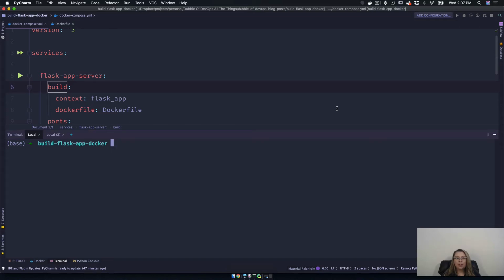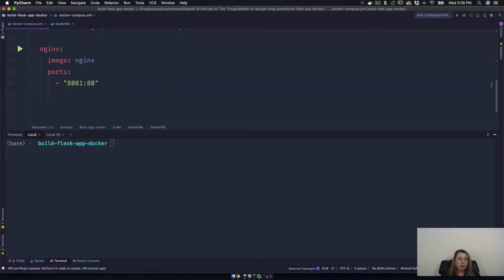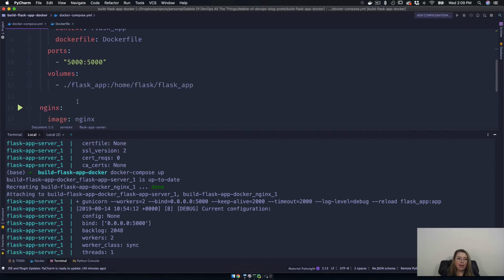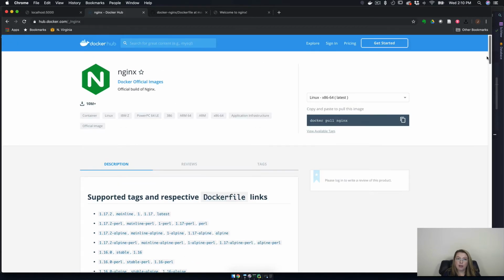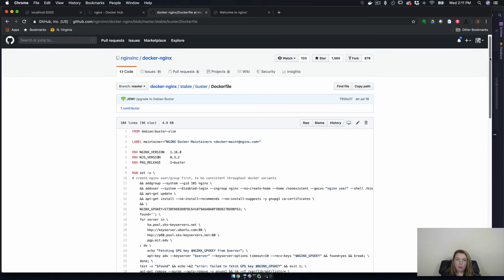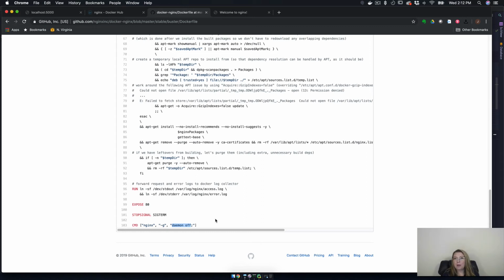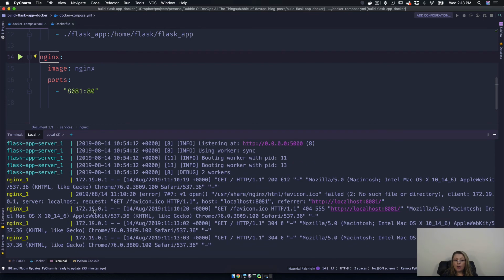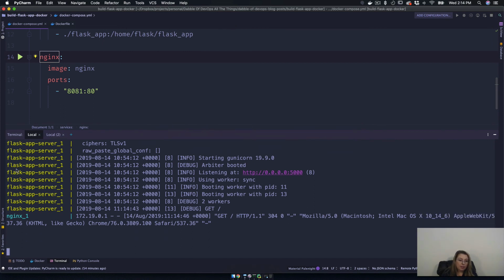Leveraging Docker Compose - Add an Image From Docker Hub to Our Docker Compose Services